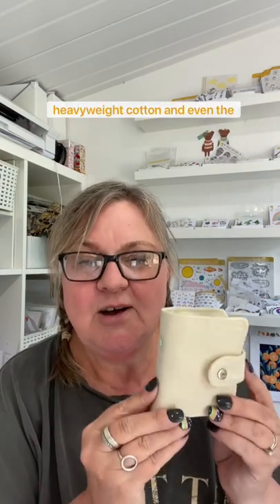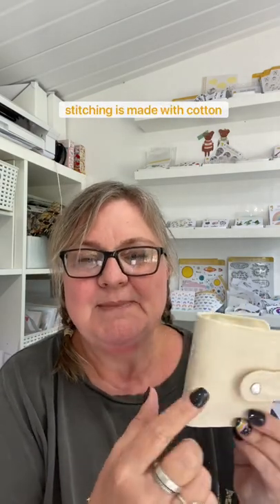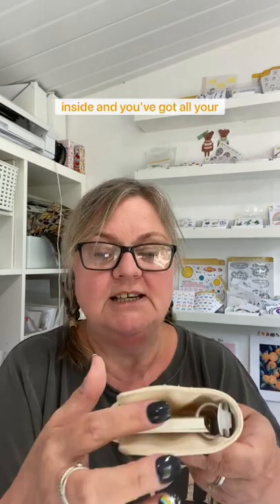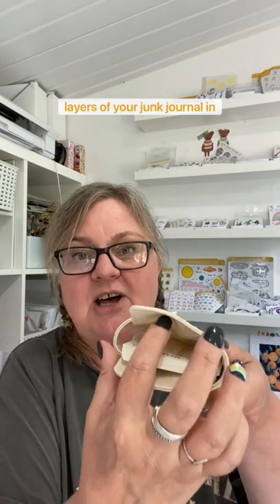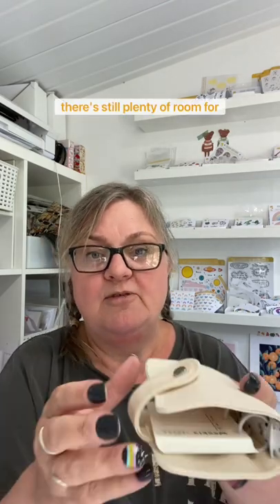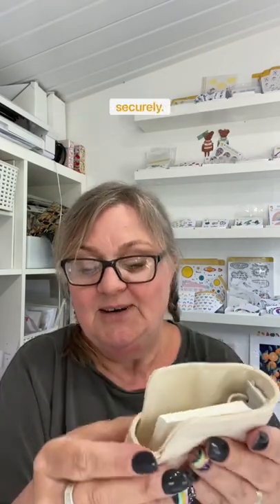No Plastic & Vegan Mini Journals! Now you can play guilt free 🤩Hand Made in Dorset, UK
They're finally here!

3 ring binder journals - adorable size, perfect for little notes, journal pages and tiny works of art.

10.5 x 9.5 x 3.5 cm
4.25 x 3.25 x 1.25 inches

*NO plastic
*NO animal products
*100% Cotton canvas cover for you to leave plain or decorate with paint, stitch, dye, stamps etc
*Your choice of binder: white/rose gold/pink
*Comes with your choice of pages: plain 80 sheets/grid 80 sheets/weekly list 60 sheets